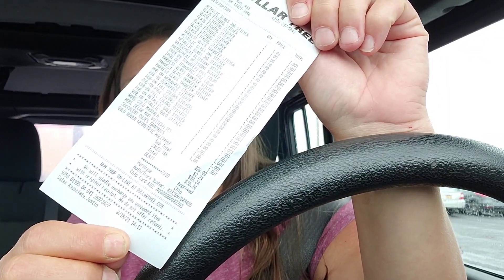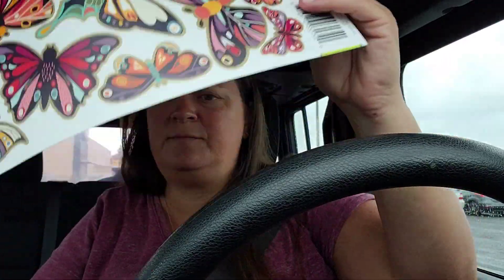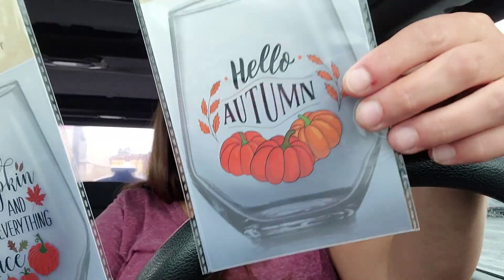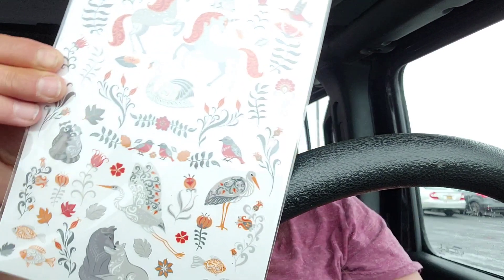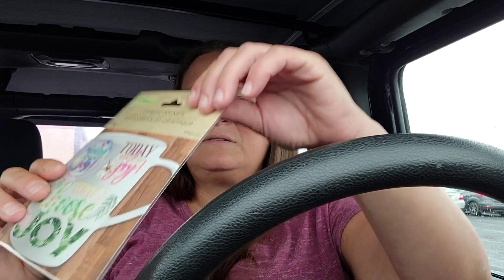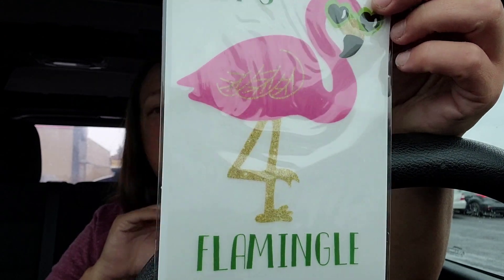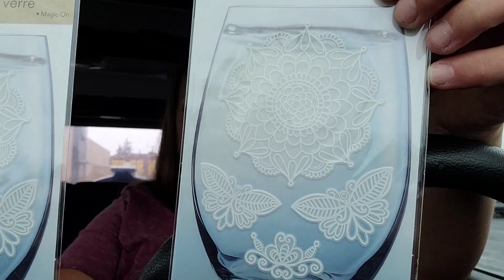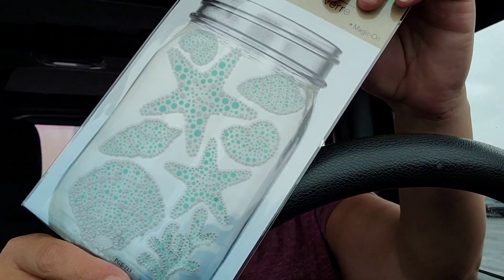Tumbler Decal options Dollar Tree Haul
I have no idea what will and won't work but we are going to find out together as Ibtest my way through all of these!

if anyone has any suggestions for any of this let me know!